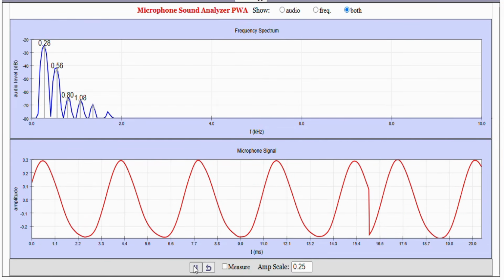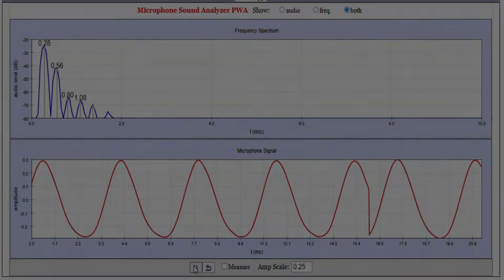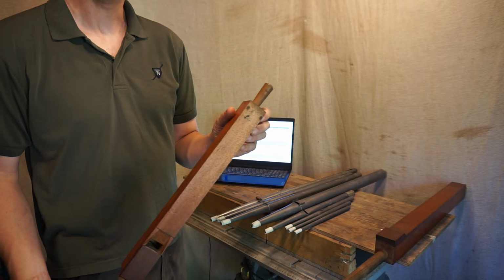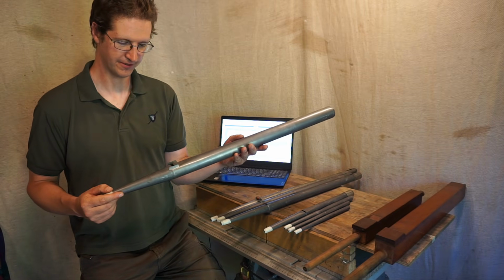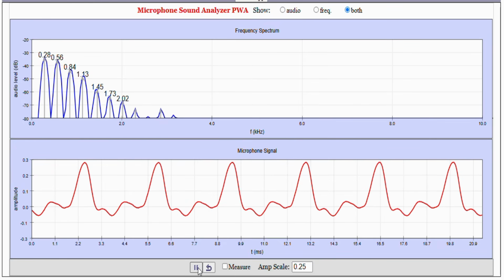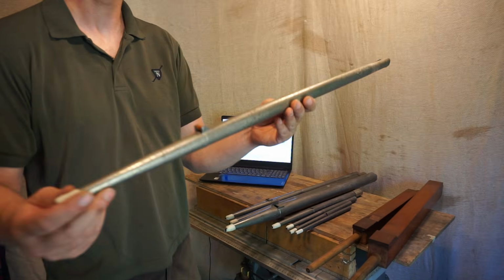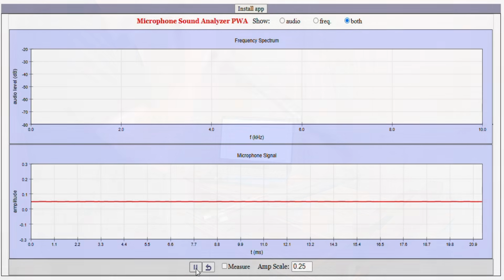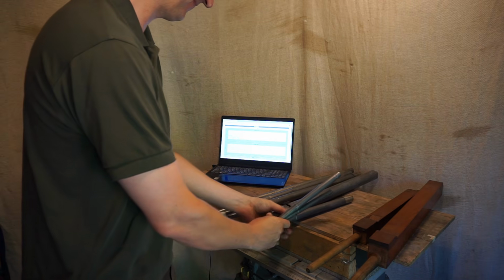Organ Pipe Harmonic Content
If you would like to support us to save more neglected pipe organs please go

In this video we explore the harmonics which make up the tones produced by different types of organ pipes.